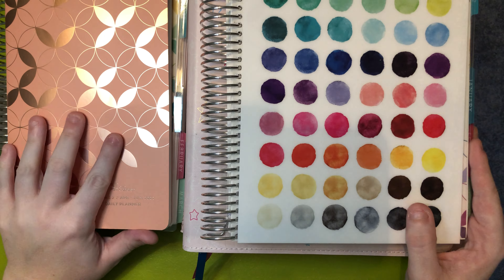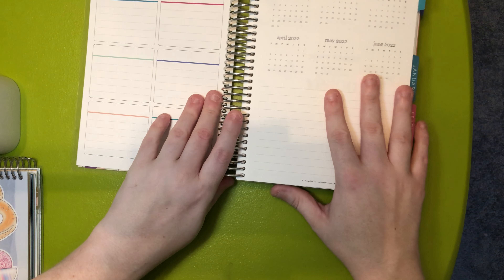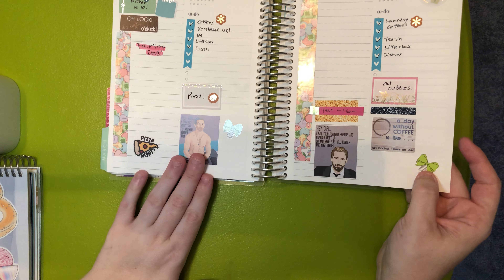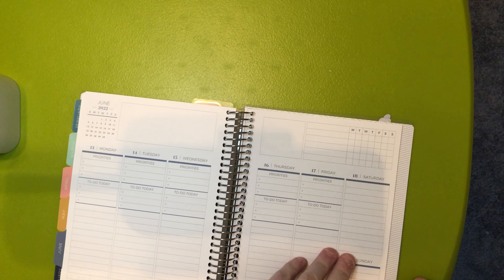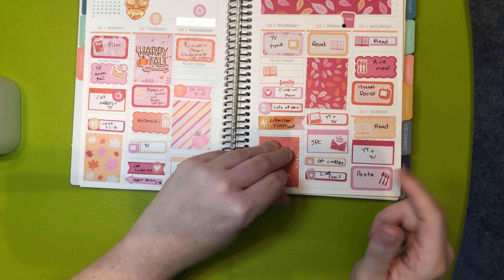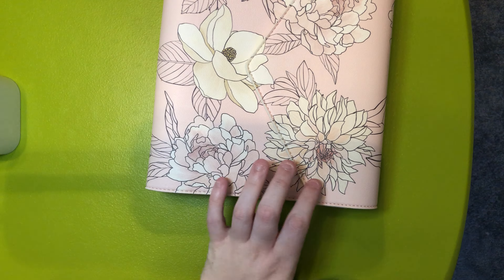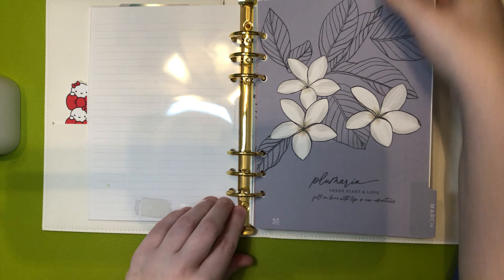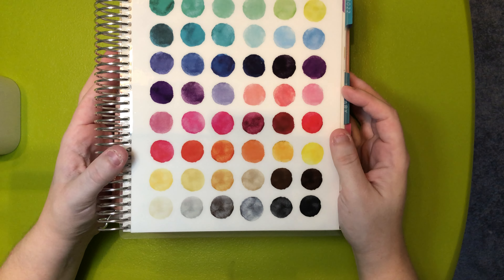2022 Planner Stack